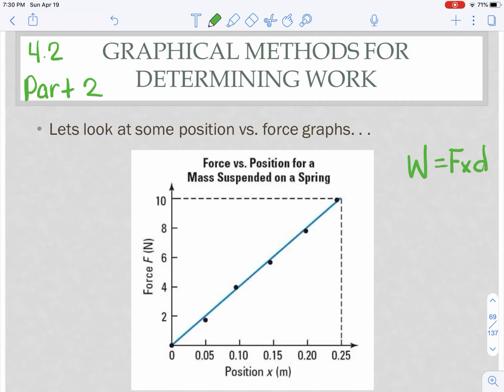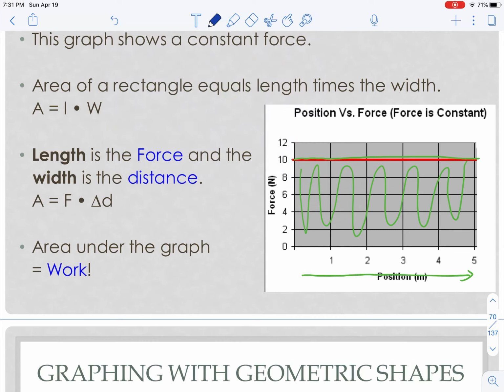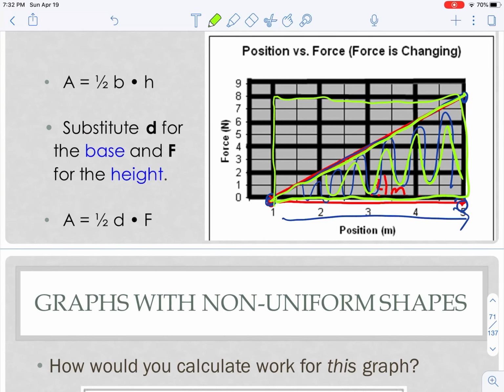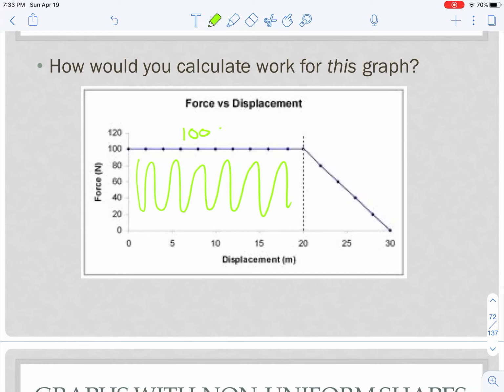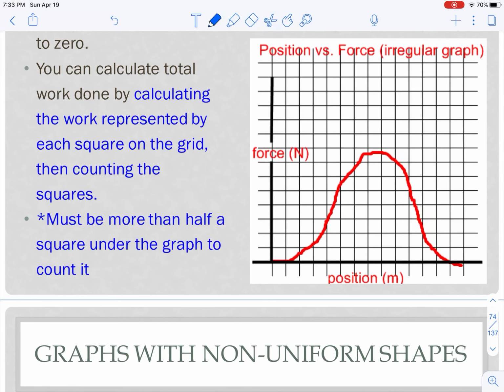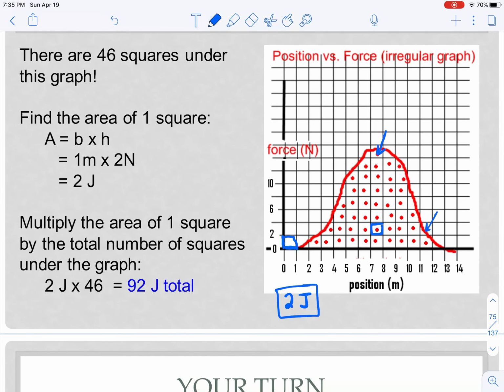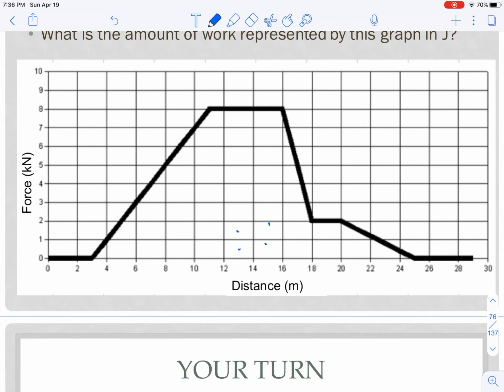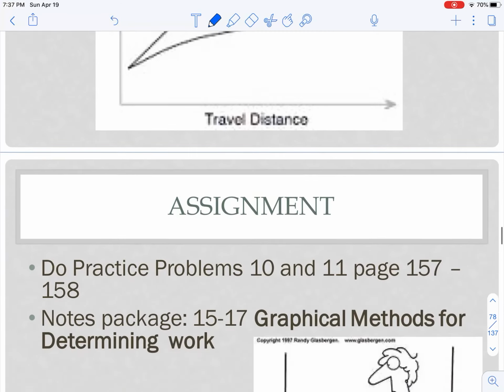S10 Ch 4.2 video lesson part 2: Determining Work from a graph